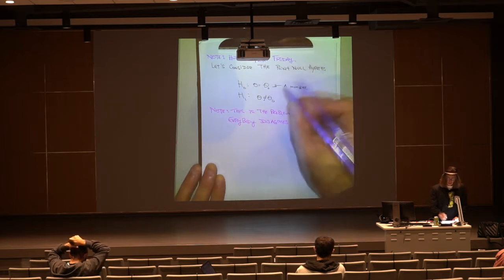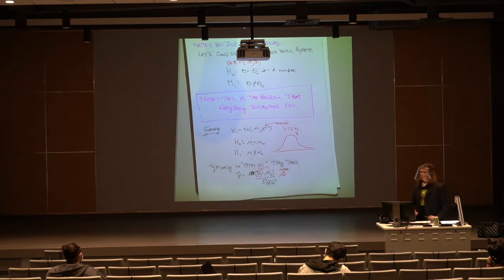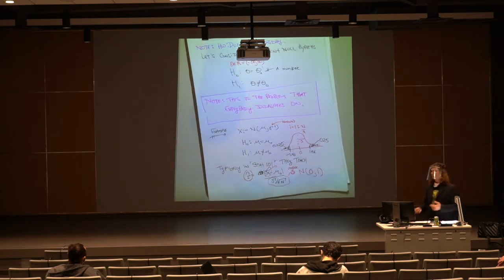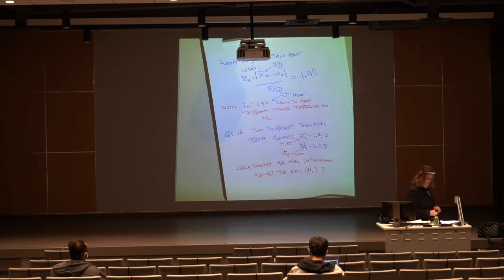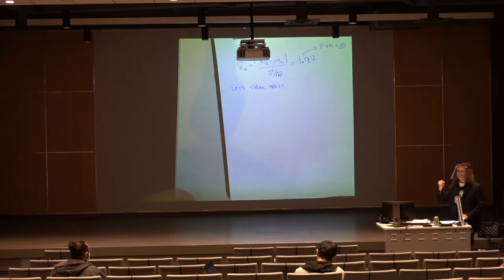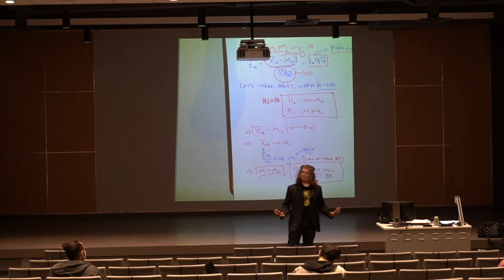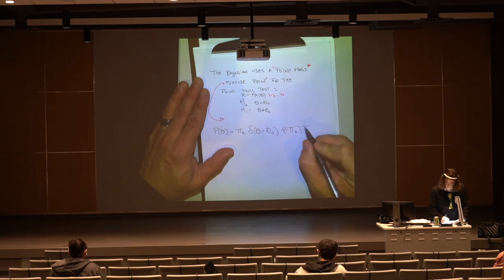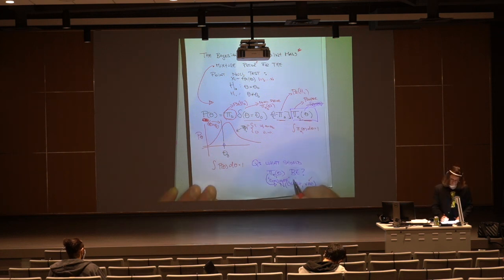Bayesian Statistics 11122020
0) Point Null Testing
1) How much info is in the Z-score?
2) Point Mass Mixture Priors